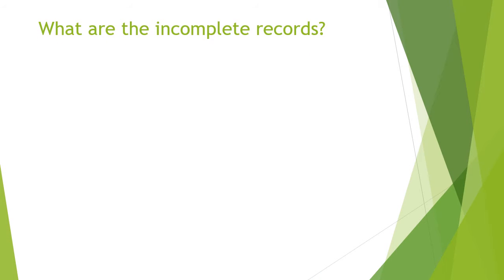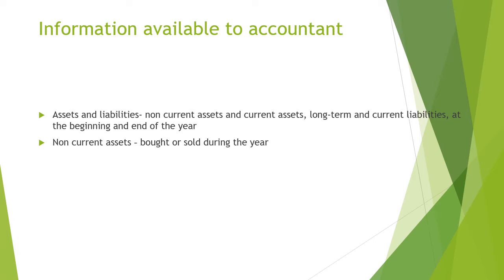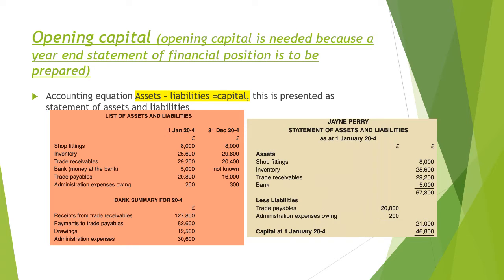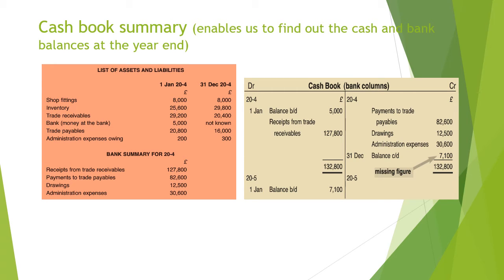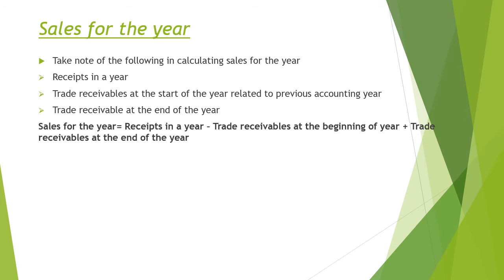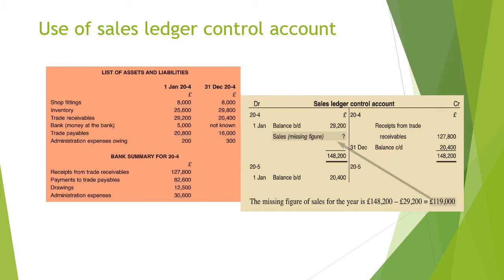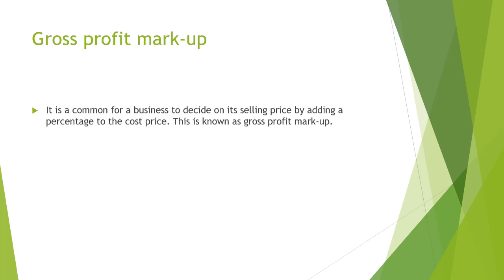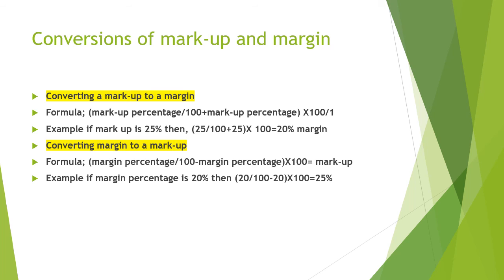What are the incomplete records? s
revision and my study oresentation